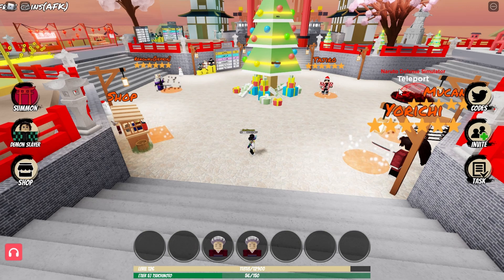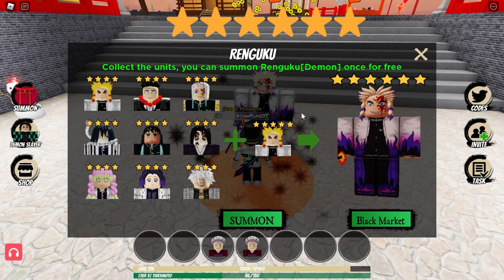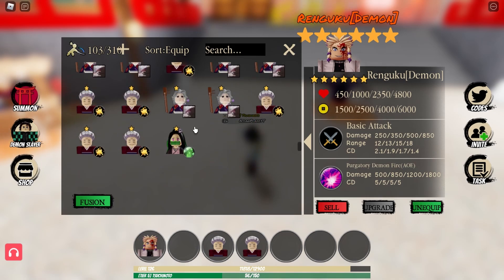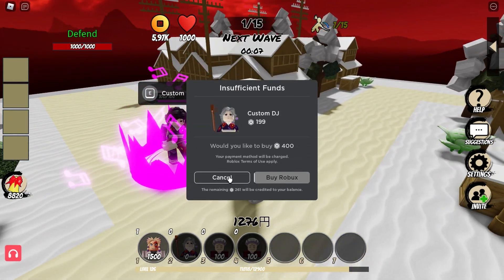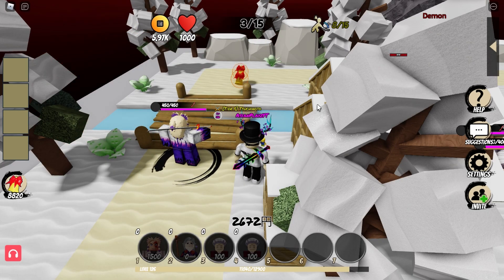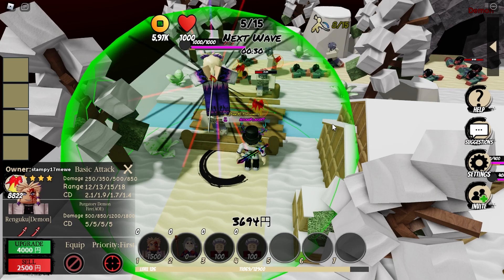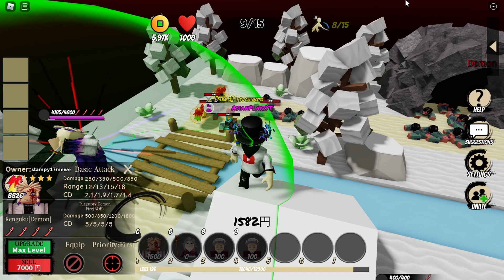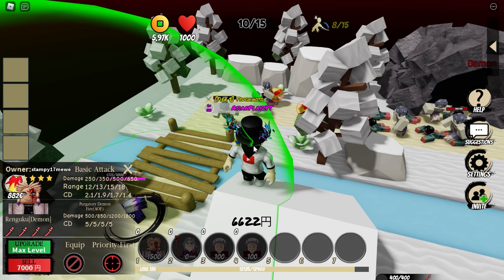NEW !!! 6 STAR DEMON RENGOKU AND NEW DJ TOWER | Demon Slayer Tower Defense Simulator ROBLOX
this video is about a new update about Demon Tower Defense which include a new tower called DJ TOWER AND DEMON RENGOKU

this video has included some tactics and some methods to ace your game